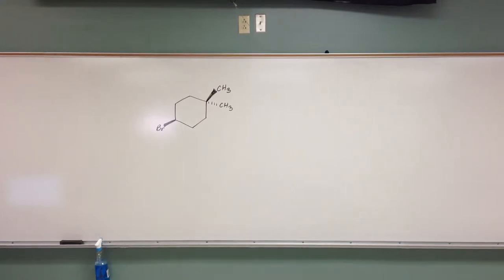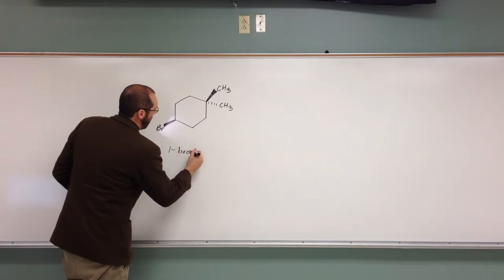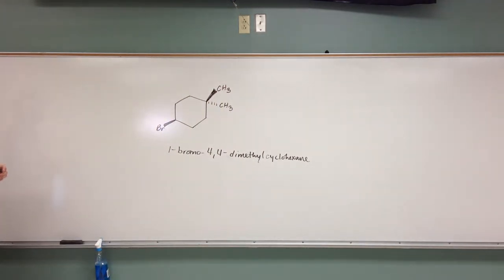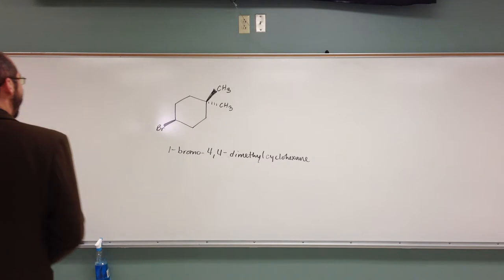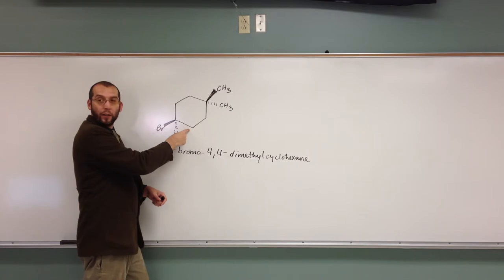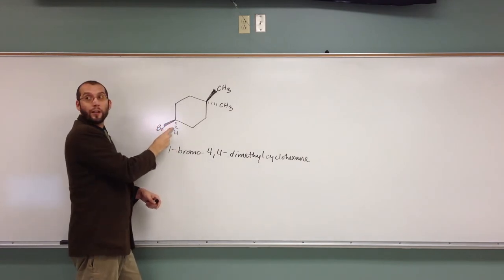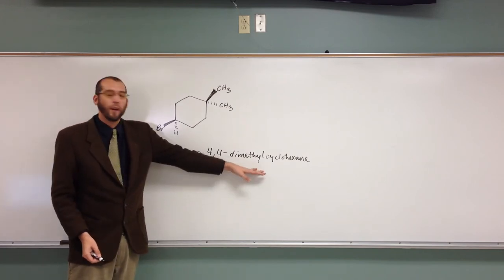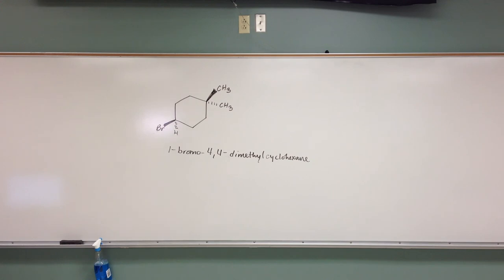2423 PFBSA 001B - Naming Alkyl Halides 015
Give the correct IUPAC name for the pictured structure: